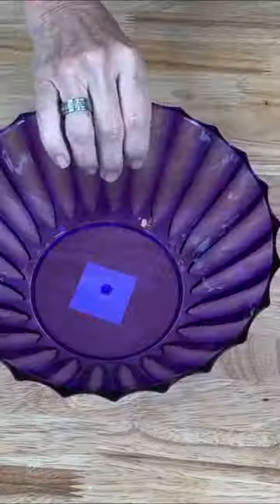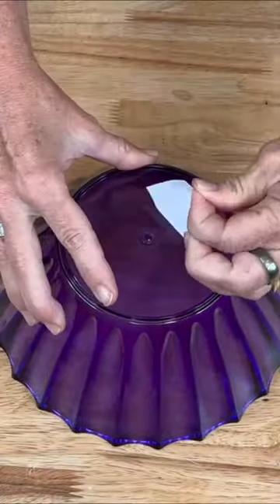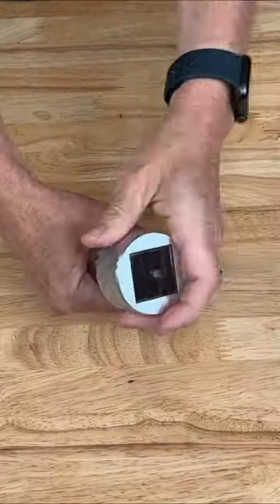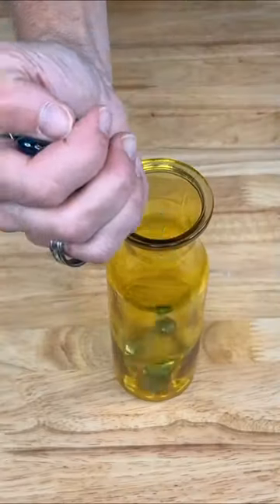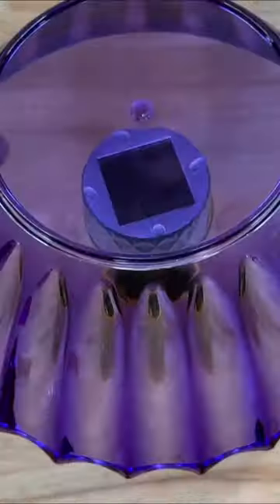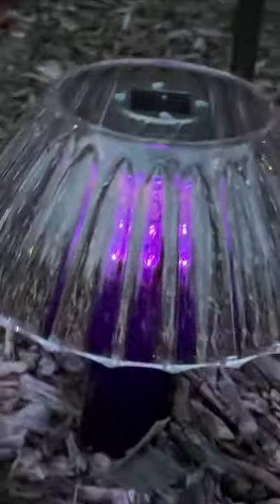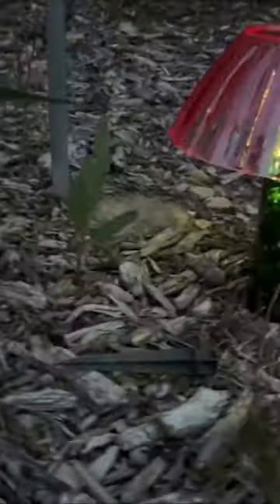How cute is this?!🍄